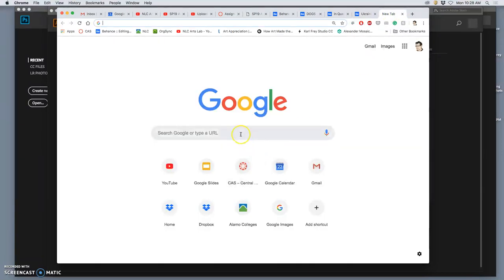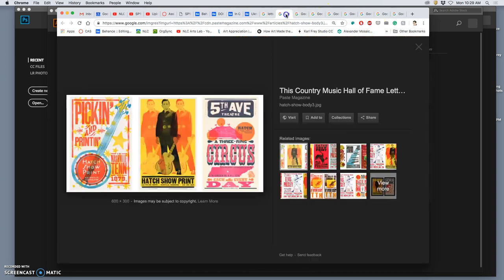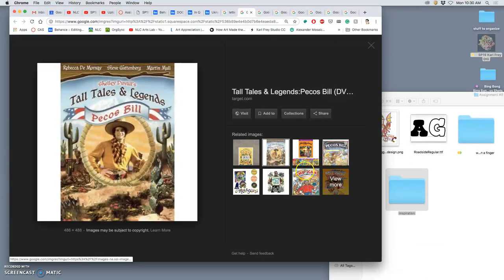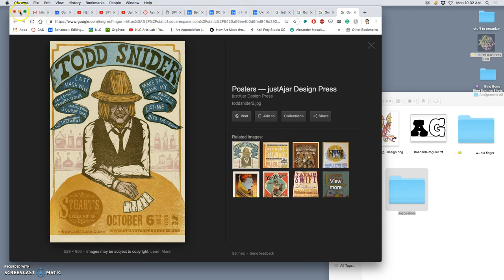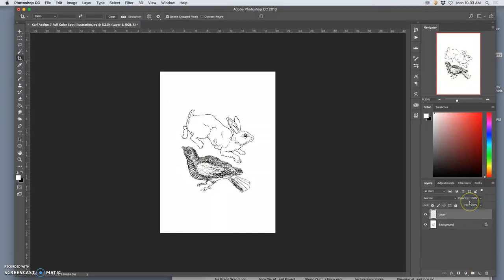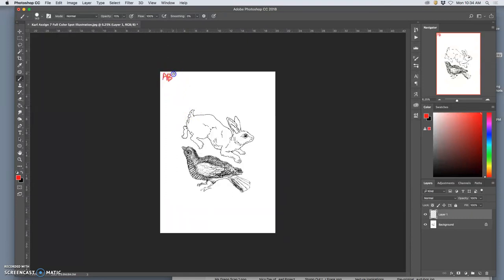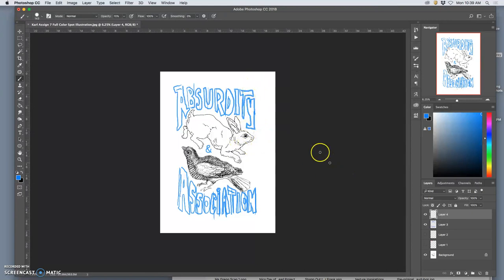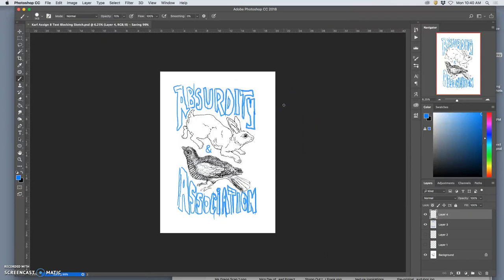1 Introduction to Text Blocking and Sketching Around your Illustration